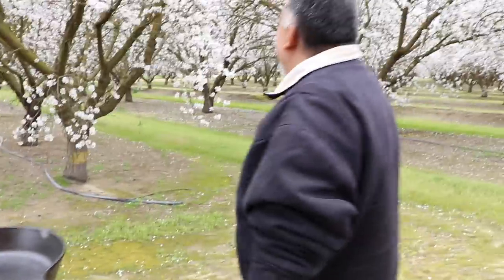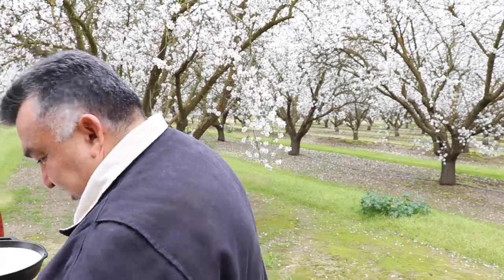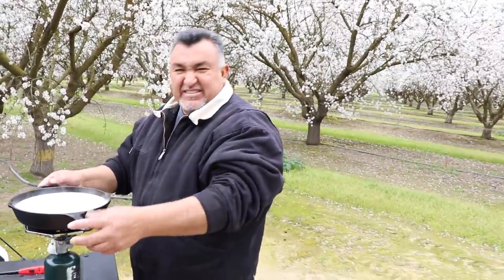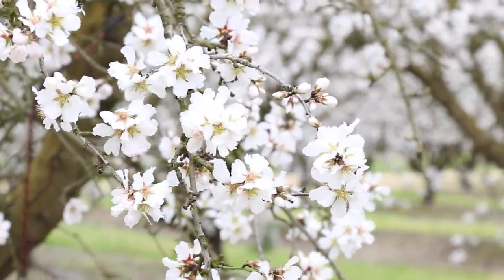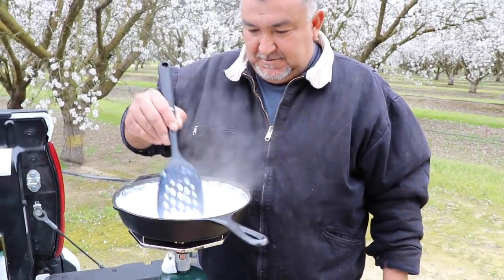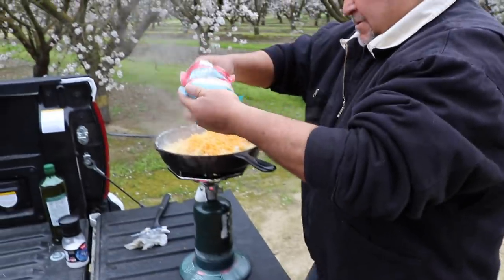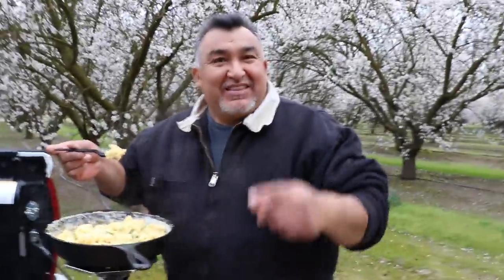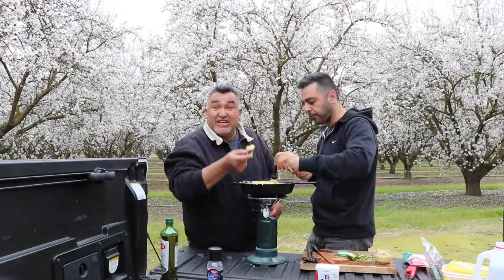simple macaroni and cheese recipe with cast iron skillet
simple mac and cheese recipe with milk